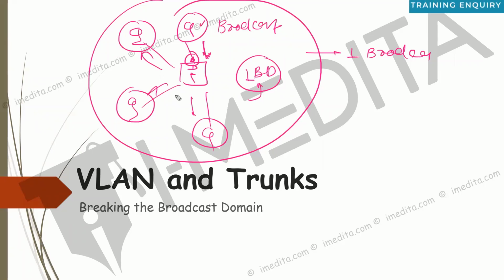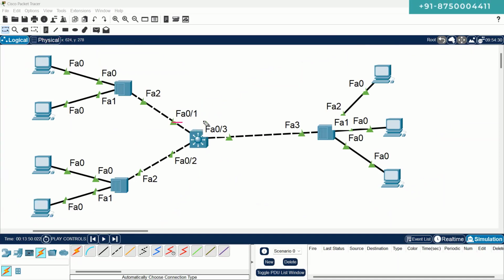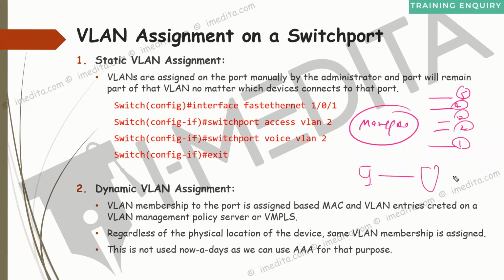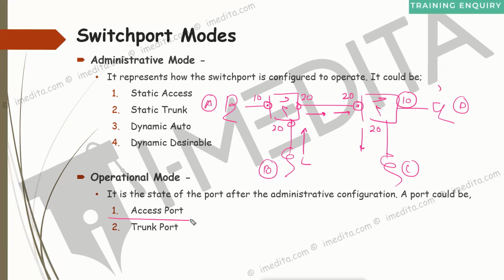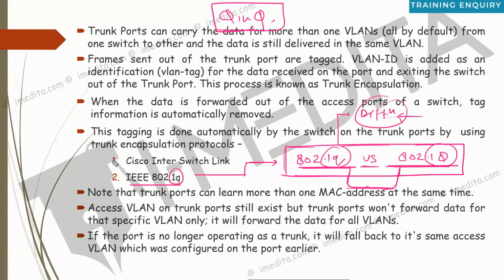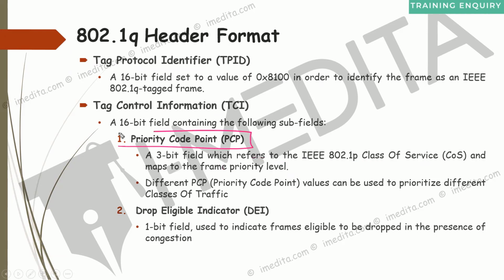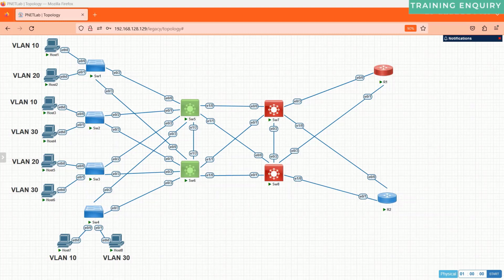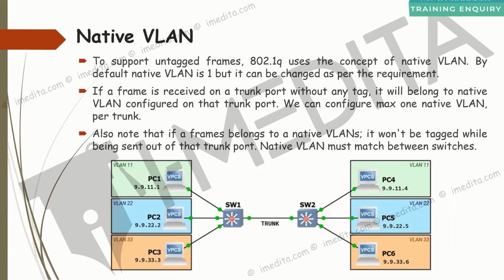CCIE EI: Understanding VLANs and Trunking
Welcome to our video on "CCIE EI: Understanding VLANs and Trunking". In this video, we'll provide a comprehensive overview of VLANs and trunking and explain how they work in a Cisco network.

Firstly, we'll introduce VLANs and explain why they are important in network design. We'll then delve into the different types of VLANs and how they can be configured in Cisco switches.

Next, we'll cover trunking and its role in VLAN communication across different network devices. We'll discuss the different trunking protocols and how they can be configured on Cisco switches.

Additionally, we'll explain how to troubleshoot VLAN and trunking issues and provide some best practices for VLAN and trunking implementation.

By the end of this video, you'll have a strong understanding of VLANs and trunking and be well on your way to mastering these essential concepts in networking.

This video is about:
CCIE
Cisco
Enterprise Infrastructure
VLANs
I-Medita
Trunking
Network Design
Configuration
Troubleshooting
Best Practices
Networking
Information Technology